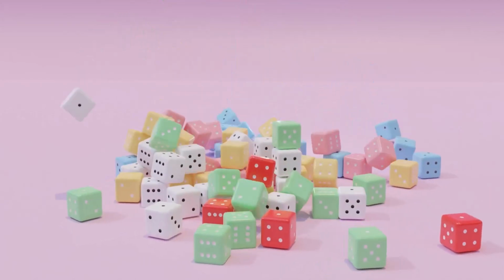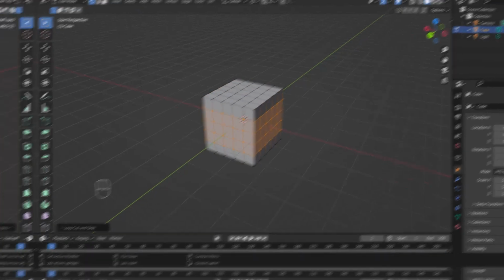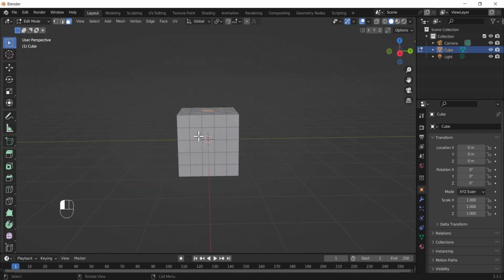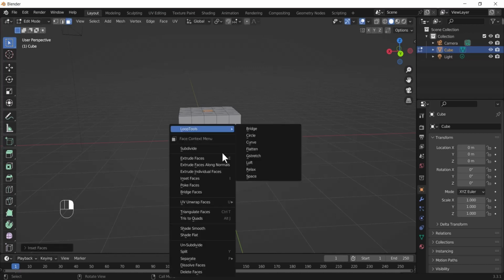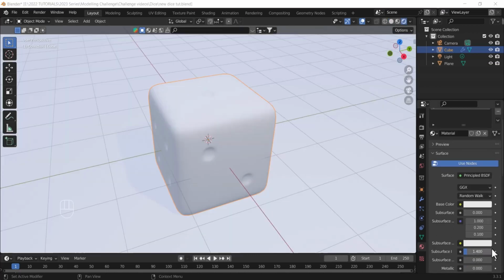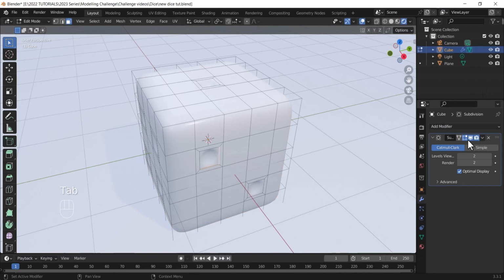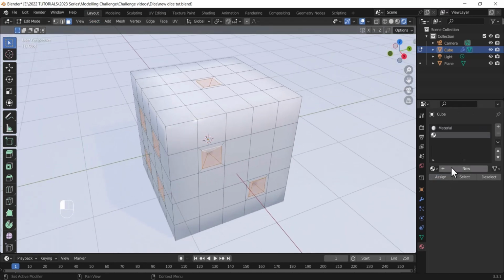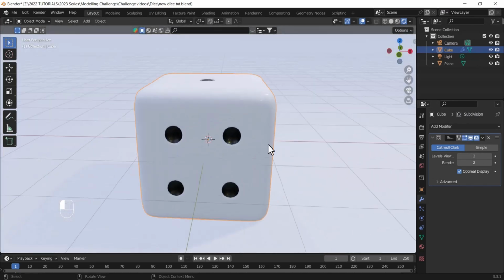Blender 3D BEGINNER Tutorial : Dice modelling | Day 1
This is the first part of the Blender consistency Modeling challenge